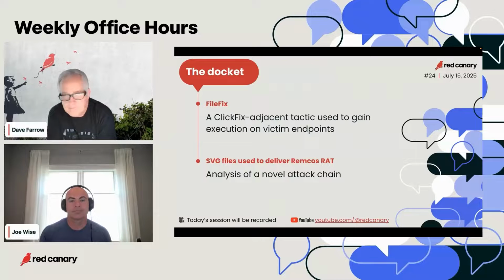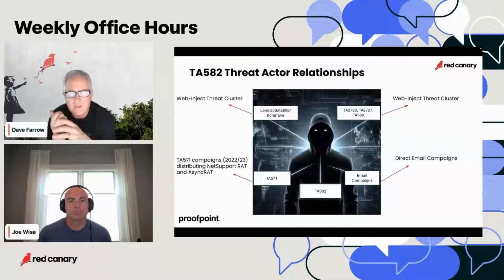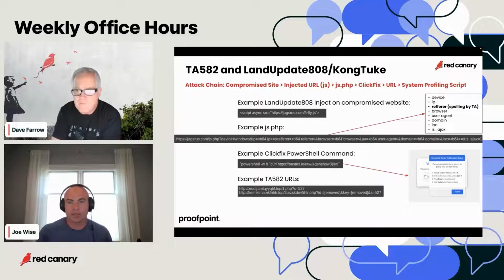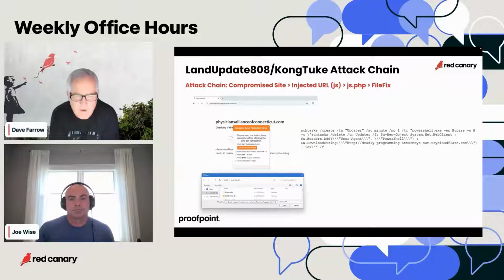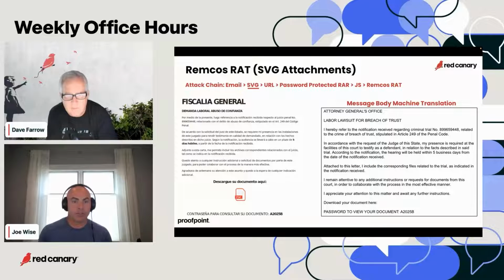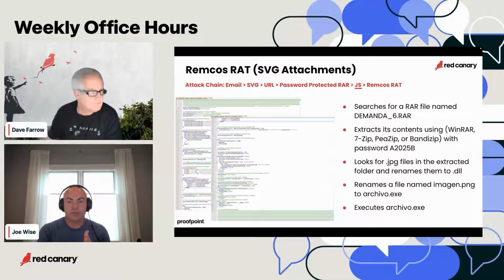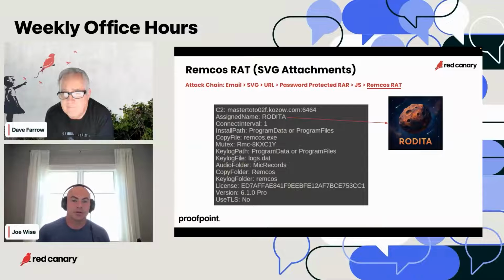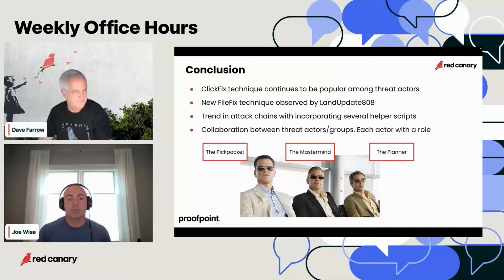The latest cyber threats: What should you do next?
In the 24th episode of Red Canary Office Hours, Joe Wise, a senior threat researcher from Proofpoint, discusses the technical aspects of FileFix and a tool used by threat actors to deliver Remote Access Trojans (RATs).

The conversation highlights the collaborative nature of threat actors, particularly the TA582 group, which acts as a service provider to others in the cybercrime ecosystem. The episode also delves into the use of SVG files and JavaScript in ongoing attack chains, emphasizing the complexity of detection due to legitimate-looking methods like Cloudflare Tunnel.

Catch every episode of Red Canary Office Hours.

Time Stamps:
00:00 - 00:34 Introduction
00:35 - 01:30 Welcome to Red Canary Office Hours
01:31 - 15:21 FileFix
15:22 - 31:36 Remcos RAT
31:37 - 31:58 See you next time!